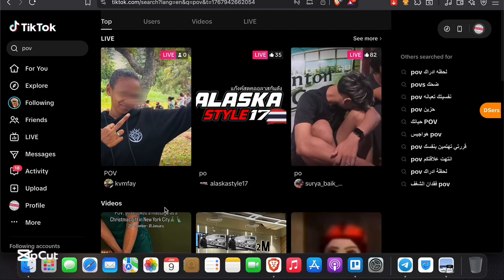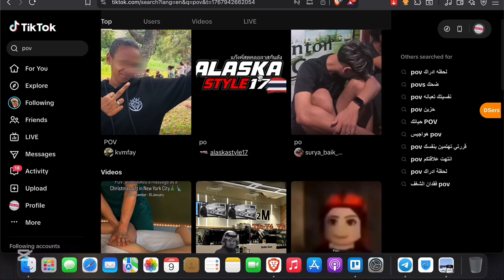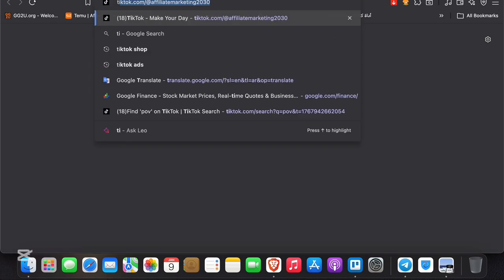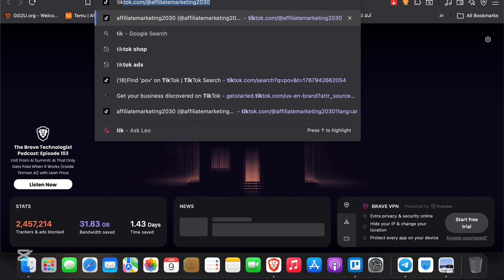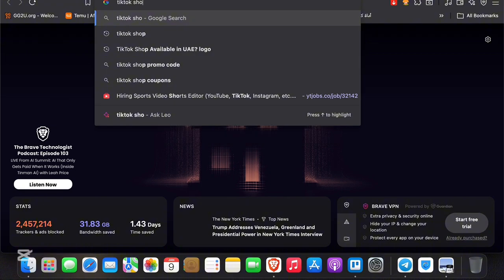How to Make AI Videos for TikTok Shop Boost Sales with AI Content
How to Make AI Videos for TikTok Shop — Boost Sales with AI Content | Step-by-Step Guide

Want to use AI to create TikTok Shop videos that drive sales? In this tutorial, we’ll show you how to make eye-catching AI-generated content that showcases products, engages viewers, and encourages purchases. Learn how to script, design, and edit videos using AI tools, optimize for TikTok trends, and post for maximum reach. Perfect for entrepreneurs and small business owners looking to boost their sales with AI-powered content.